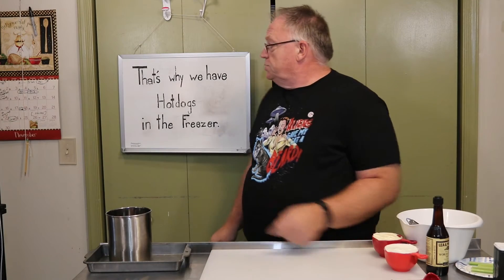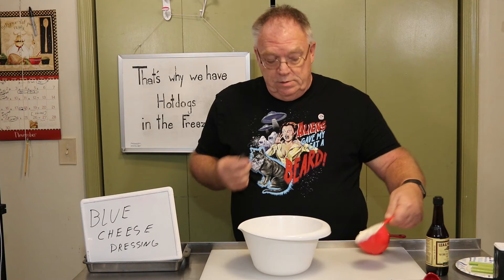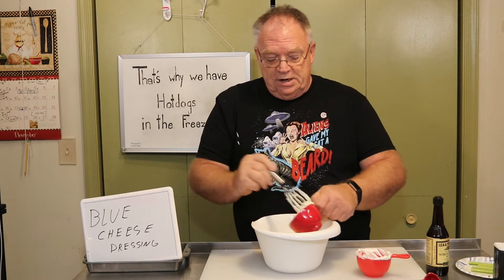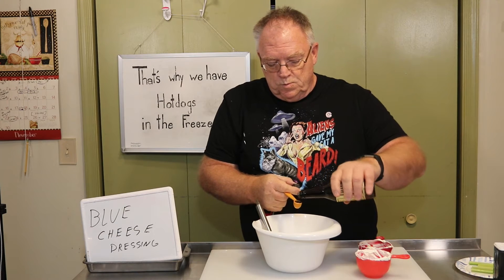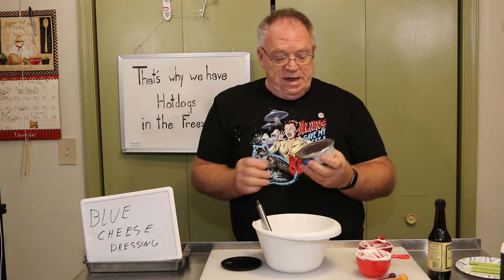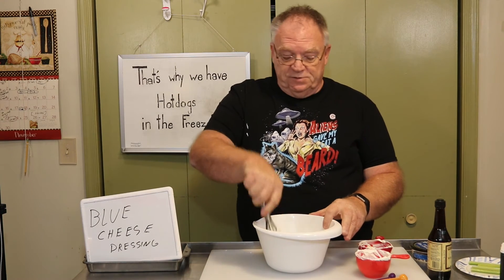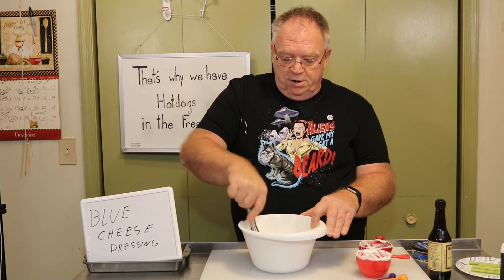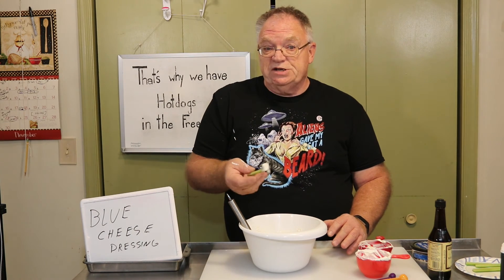"MY" favorite on hot wings is not Ranch it's Blue Cheese Dressing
This my favorite salad dressing and veggie dip. It's good on hot wings to. It only takes a minute to whip up.